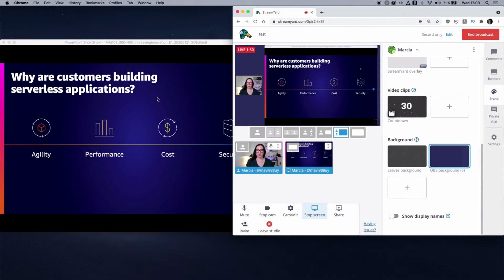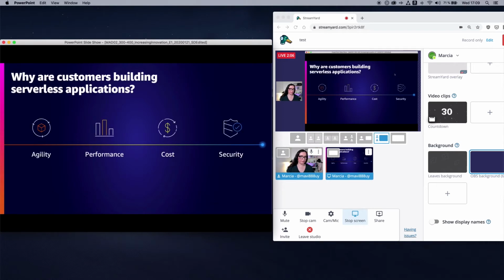How to place your camera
Learn how to place your camera, how you should frame your video and a bit of recommendation of cameras you can get.

Follow up videos:
- Improve the audio: Work in process ...
- Improve your screen share: Work in progress ...

The tips in this video originate from the AWS Developer Relations Team